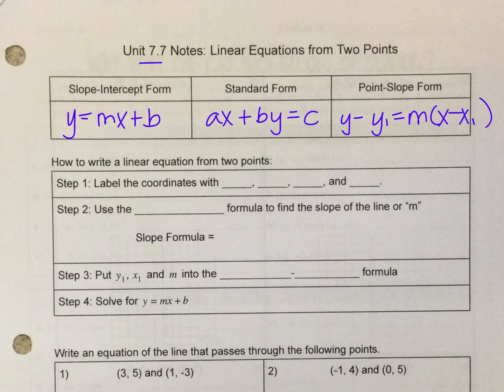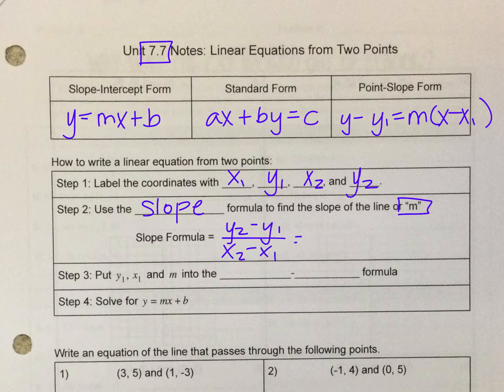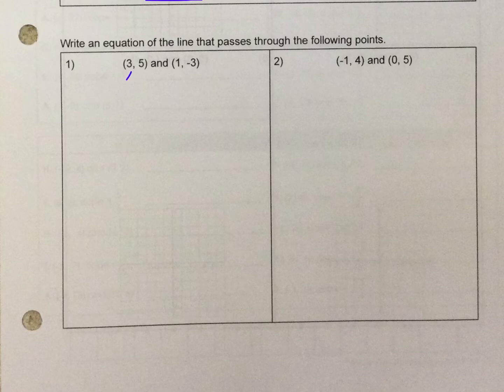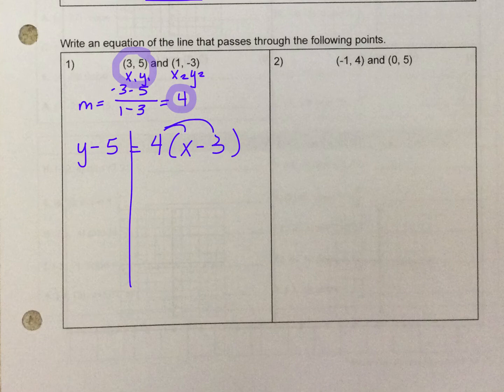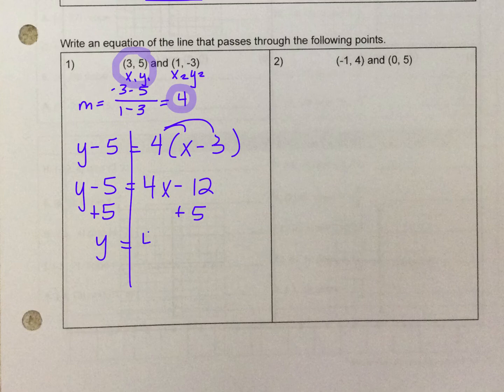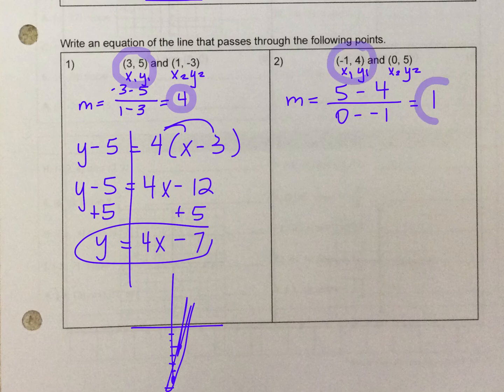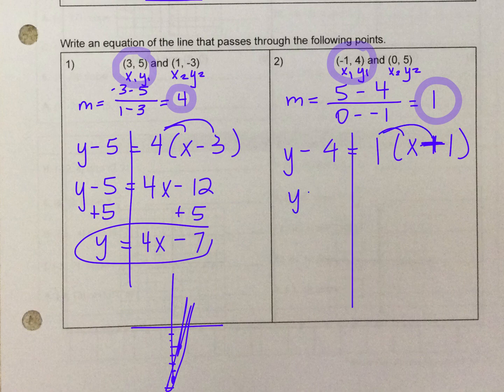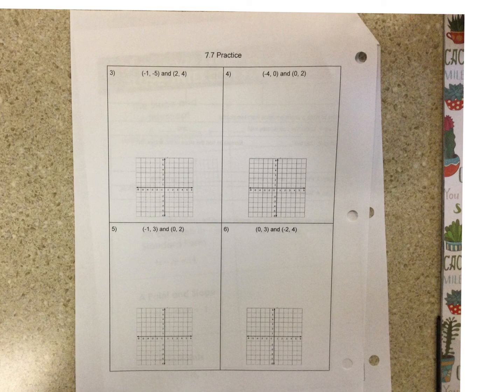Alg 1A 7.7 Notes (21-22).mp4